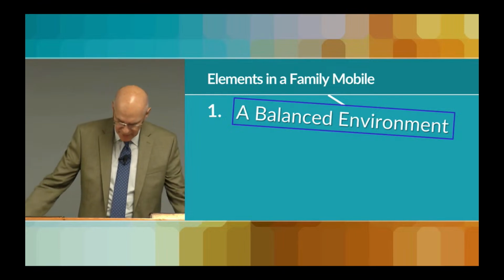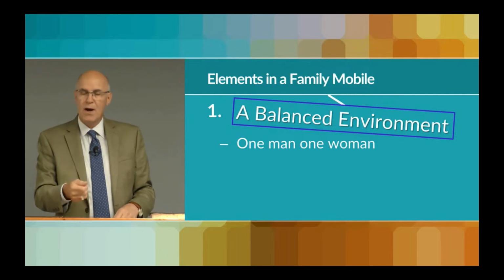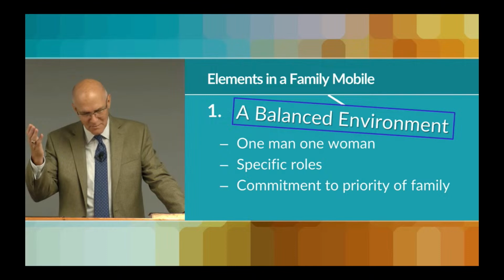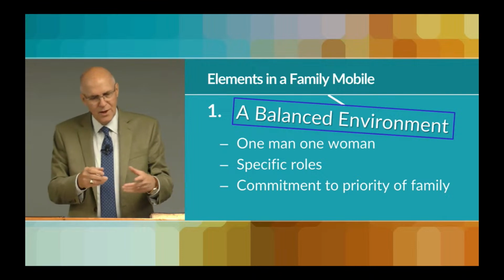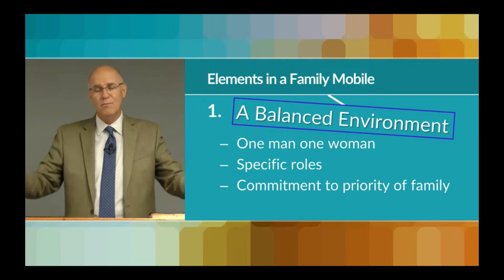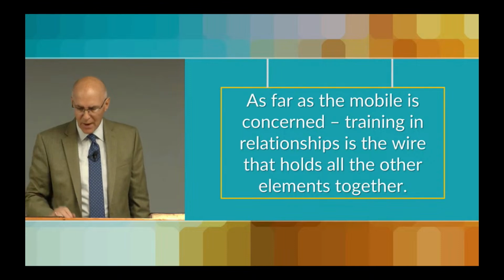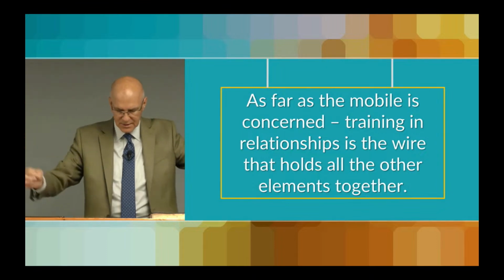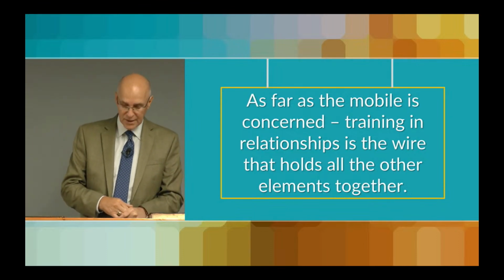Colbert church of Christ Live Stream